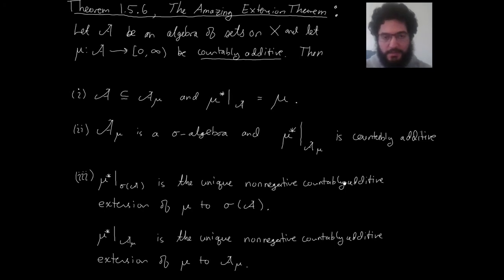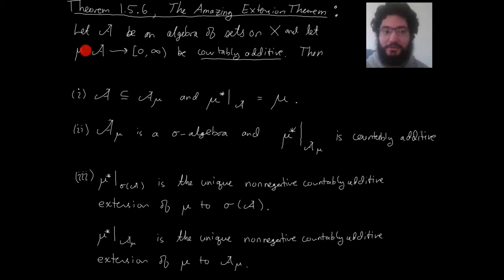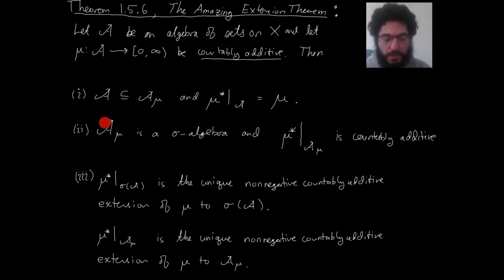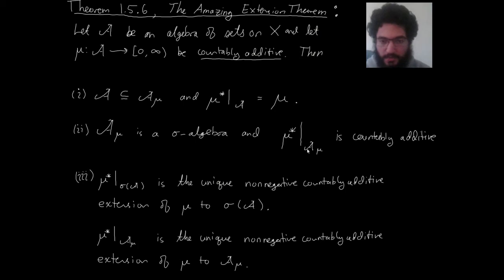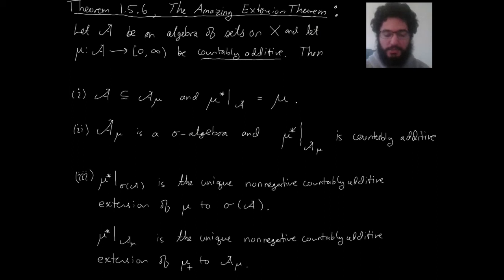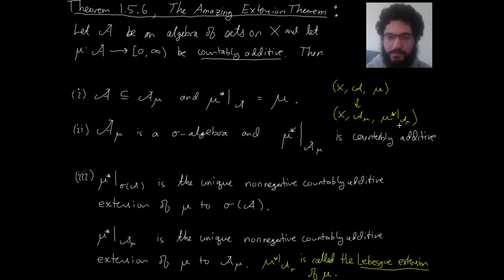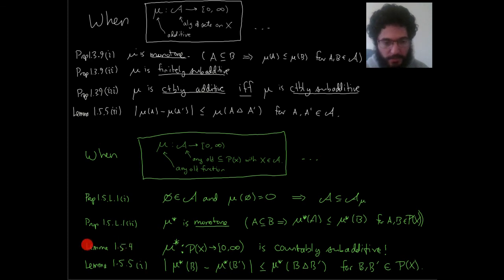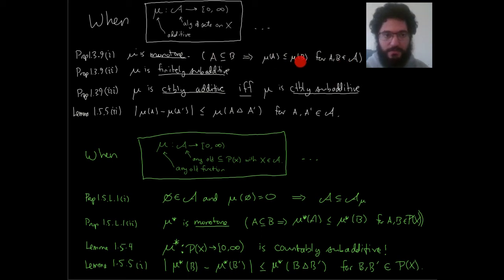118C L27P2 Gearing up to Prove The Amazing Extension Theorem